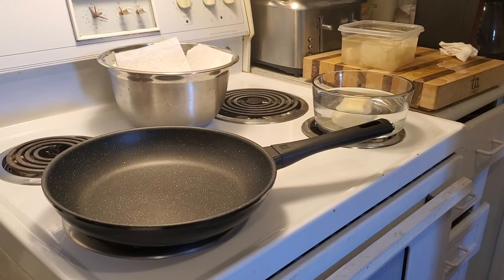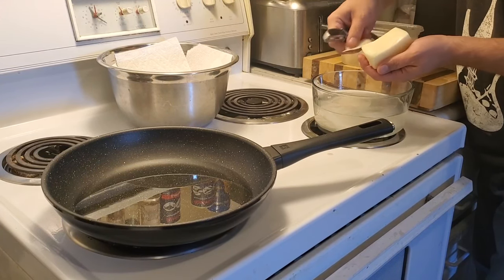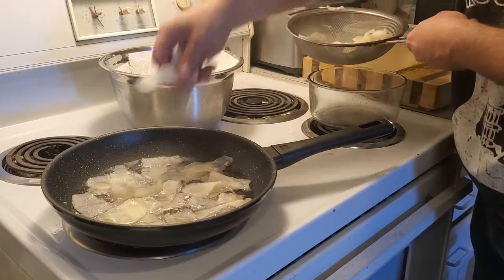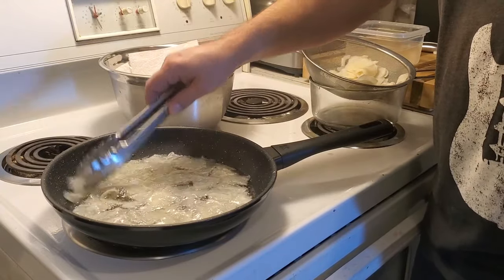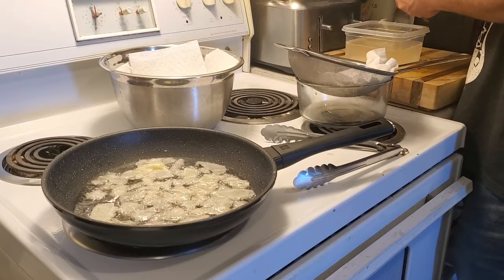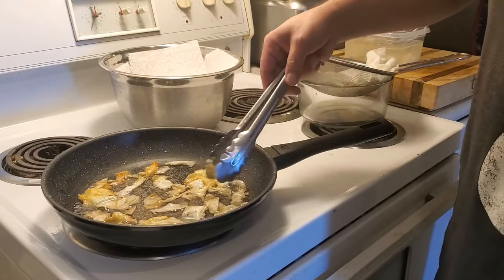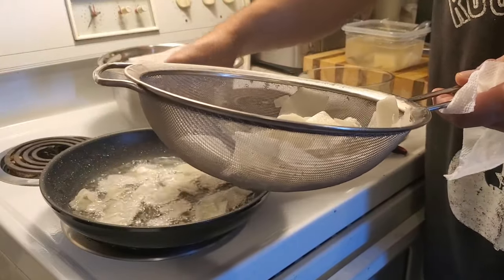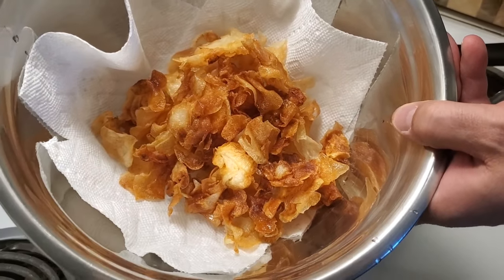How To Make Homemade Potato Chips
Classic potato chips homemade with russet potatoes. It's important to wash the potatoes after slicing to remove starch which will create a light and more crispy chip. Easy to follow instructions to help distract you from the lockdown. Don't forget to add the salt or your choice of seasoning.

Ingredients Used:
Russet potatoes, vegetable oil, salt

🎞 0:00 Prep and overview
🎞 0:48 Cutting the potato chips
🎞 3:06 Cooking the first batch
🎞 9:48 Removing the finished potato chips
🎞 10:45 Cooking a second batch and giving you a warning about hot oil and water
🎞 11:54 Finished product